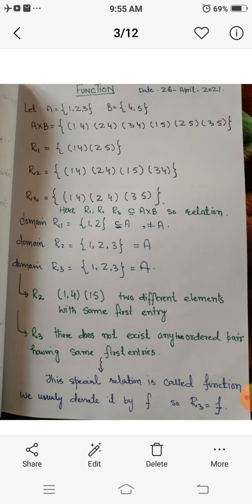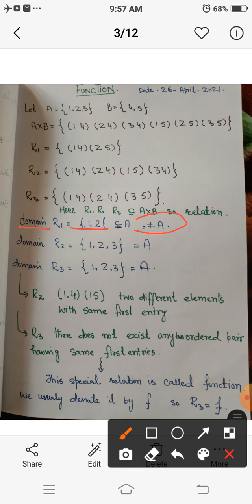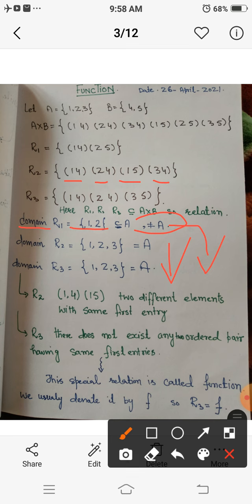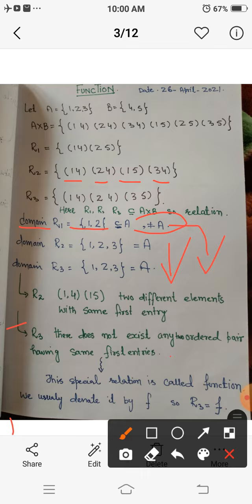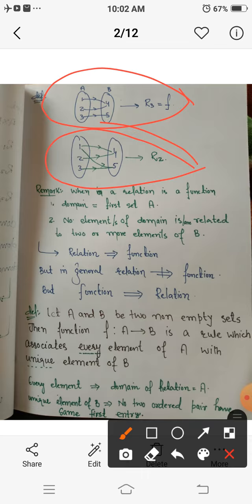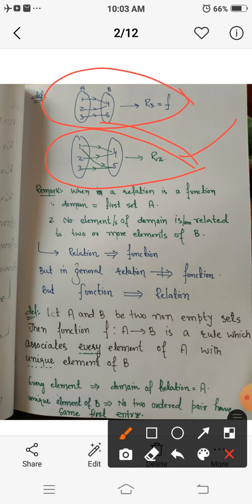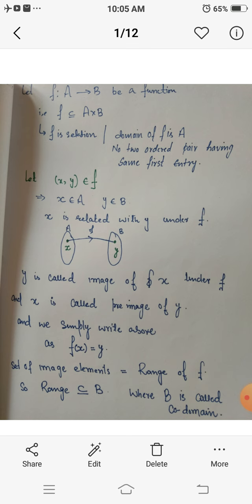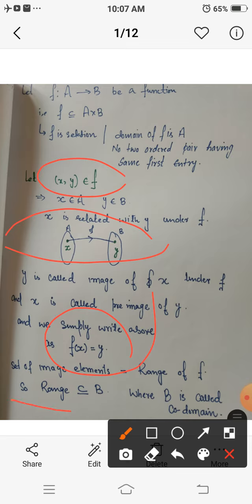functions class 11th